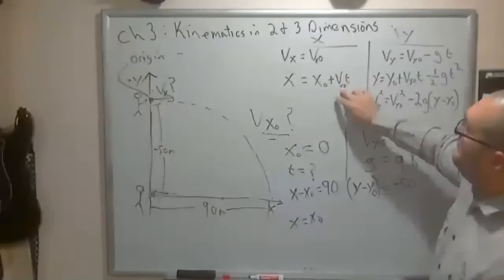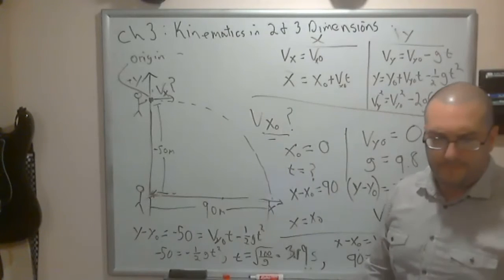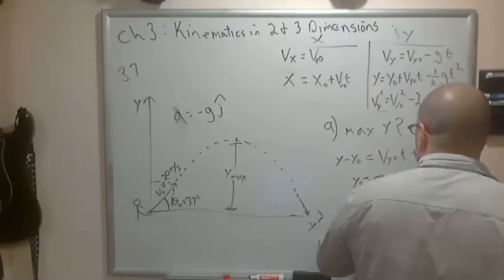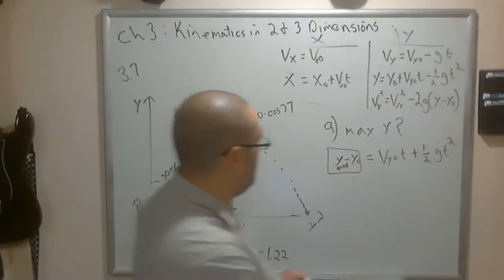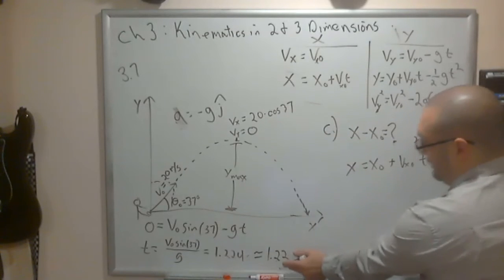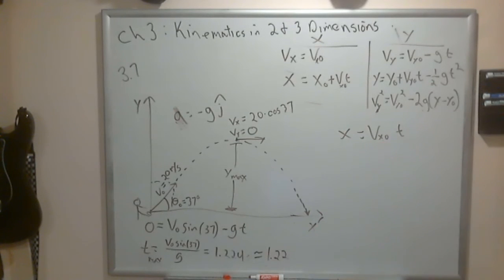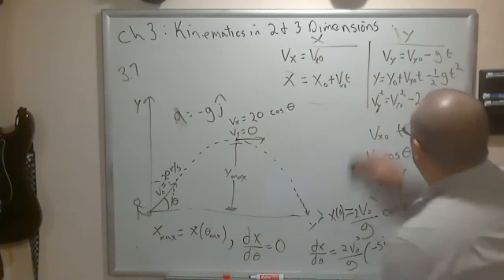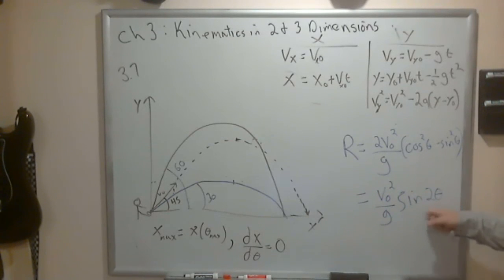Introductory Physics 1 Giancoli - Lecture 4 - part 2- ch 3 sec 3.8